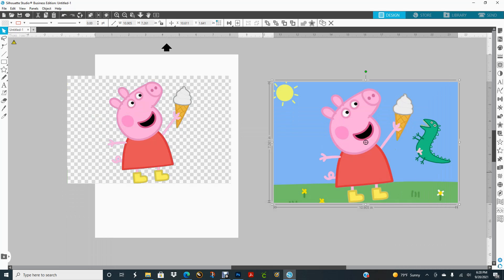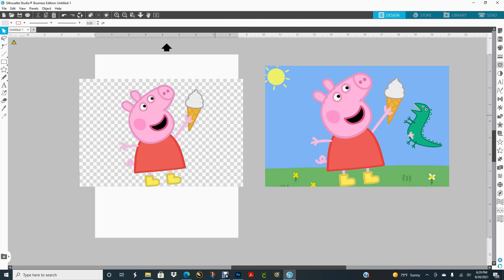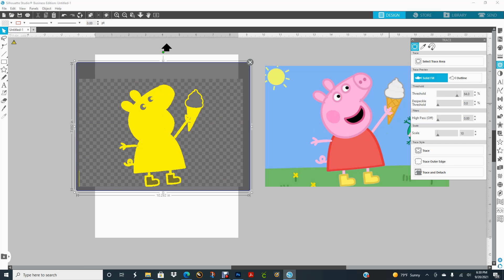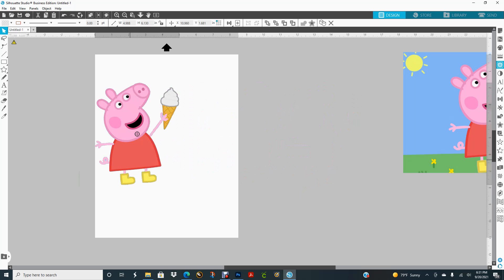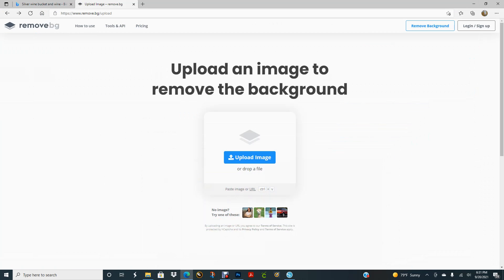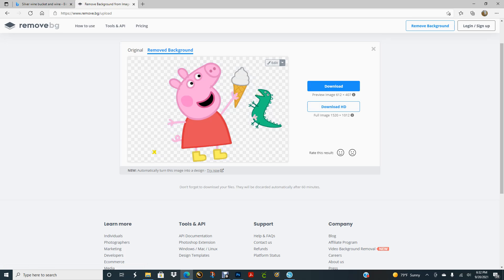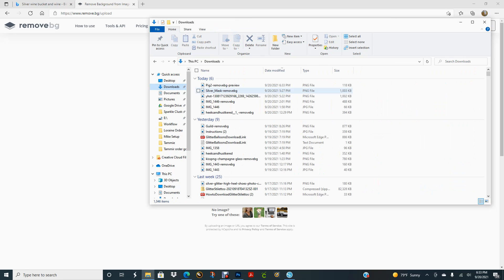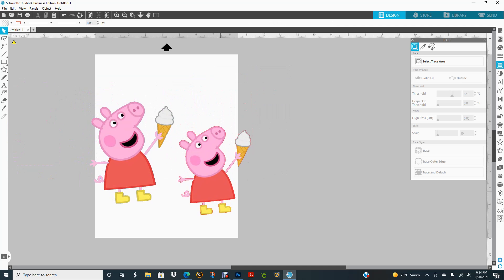How to remove background from images in silhouette and other resources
When trying to take background out goes wrong and how to fix it.